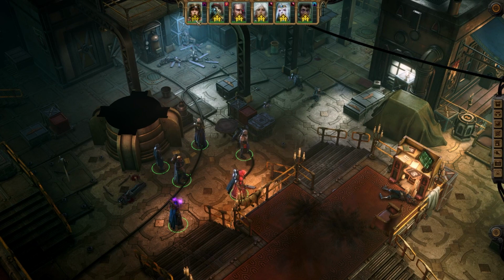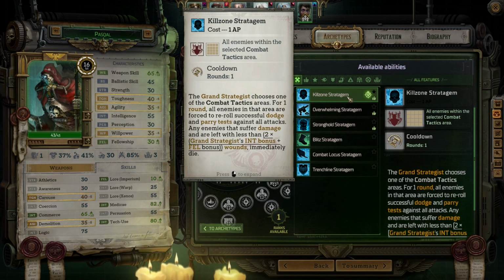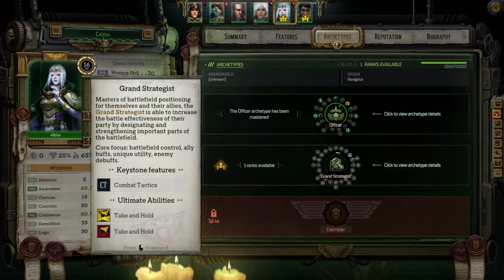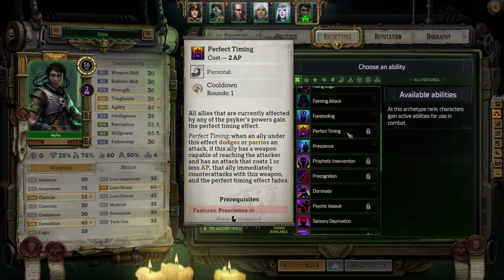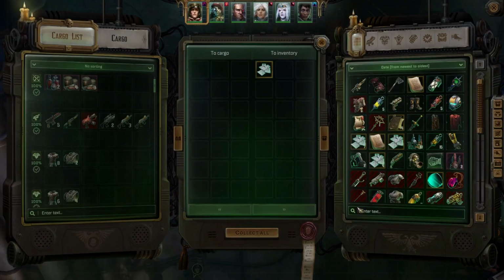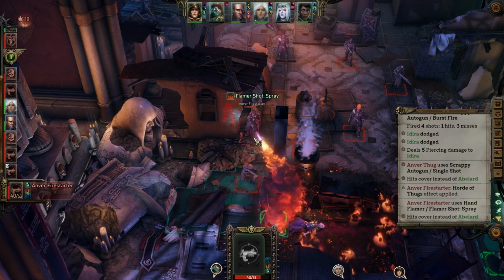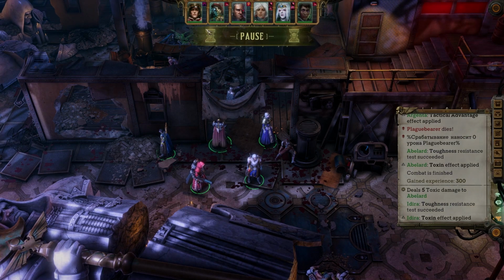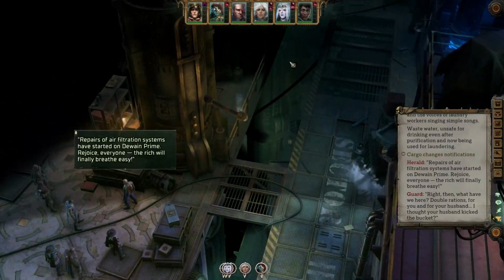Warhammer 40,000: Rogue Trader - Episode 30: Ember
In this episode we head to the shadow quarters on the look out for heretics.